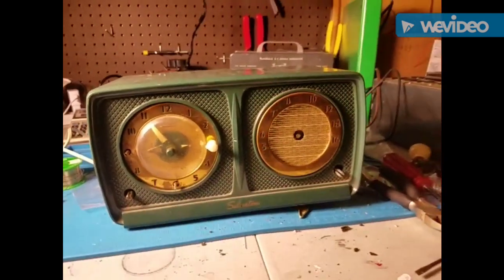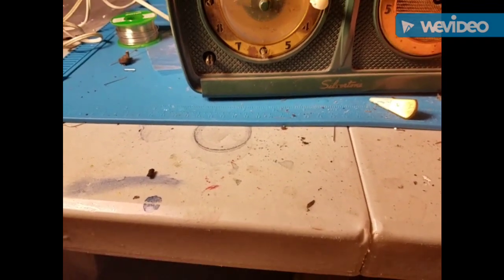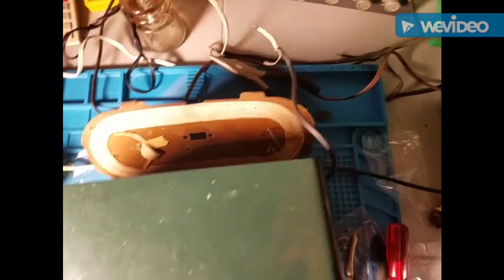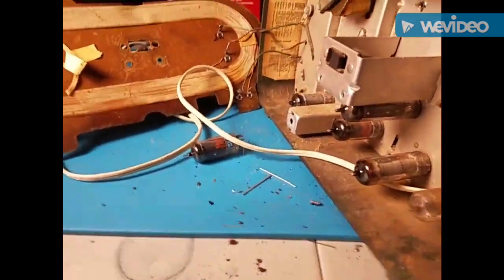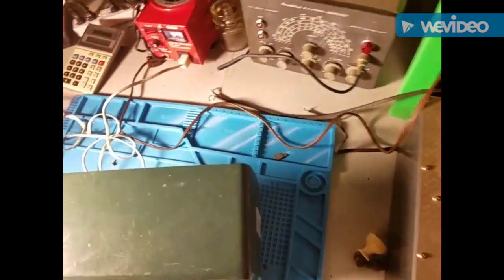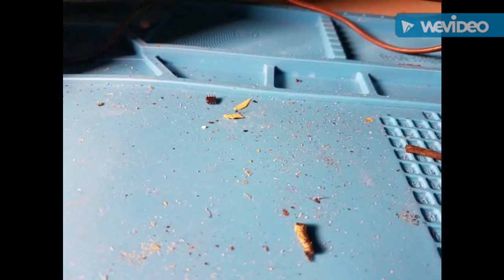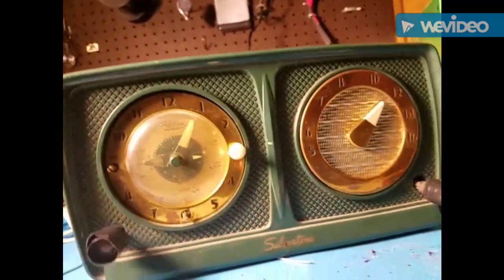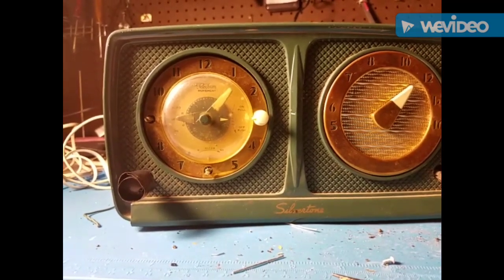1951 Silvertone Clock Radio Repair part 1, 2, 3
Sorry for the dumb watermark as this video has a few days worth of repair video.

While we're on the topic of dumb, let's take a look at that dial cord!!